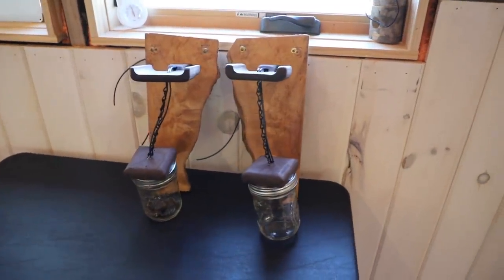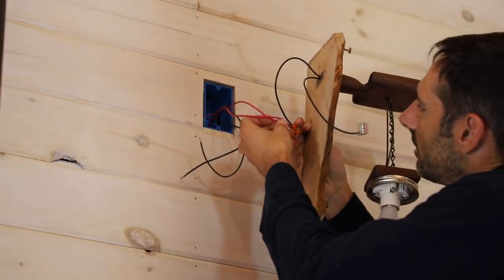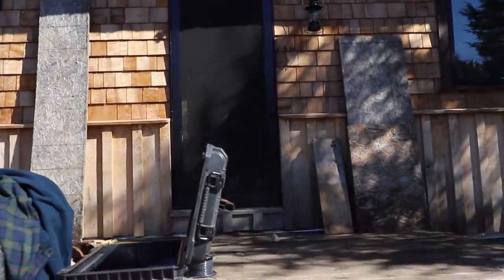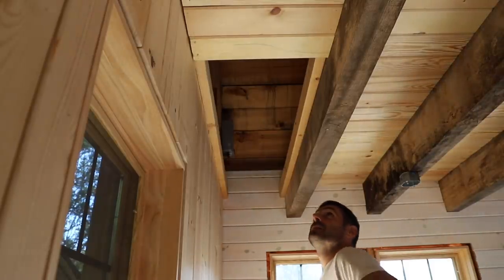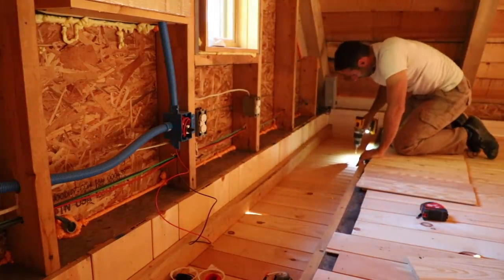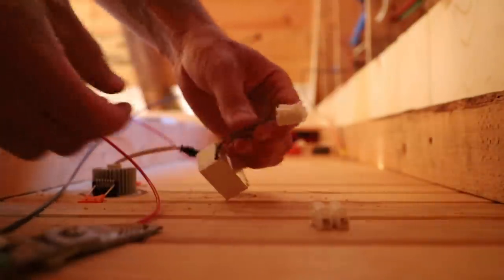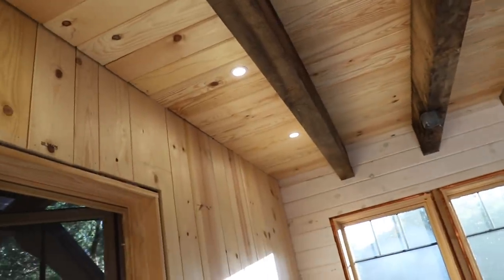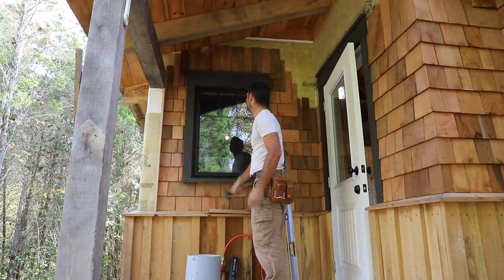Getting Creative With DC Lighting and Finishing the Loft Ceiling | Off Grid Cabin Build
Getting Creative With DC Lighting and Finishing the Loft Ceiling | Off Grid Cabin Build In this video we build and install some homemade low voltage 24 volt DC sconce lights in our remote off grid cabin in the woods.  We spend a decent amount of time showing how the DC wiring is done and runs off the solar power system.  We use tongue and groove pine to finish the ceiling in the loft.  I also work on the western red cedar shingle siding and get a small section done allowing me to make some room in the utility room.

Wago Wire Connectors
24 volt DC LED downlight
24 volt bulbs I use

@ 0:00 Intro Wiring and Hanging Home Made Sconce Lights
@ 4:26 Wiring the Kitchen Lights
@ 6:46 Working on the Loft Ceiling
@ 10:19 Finishing the Kitchen Downlight
@ 14:39 Dinner, Nighttime and Morning
@ 16:28 Doing a Bit More Cedar Shingles
@ 17:32 Surveying the Day's Accomplishments